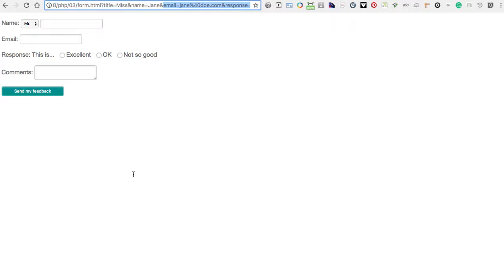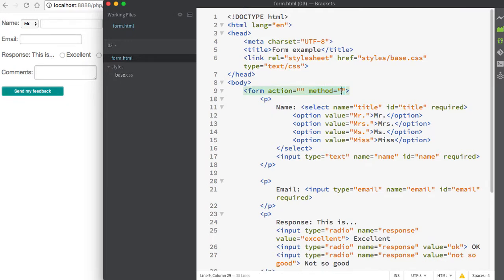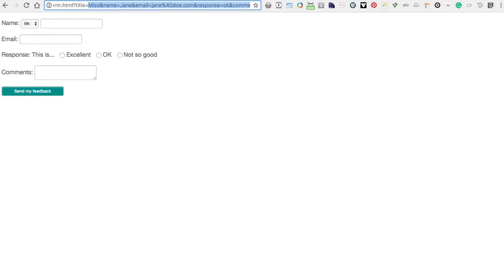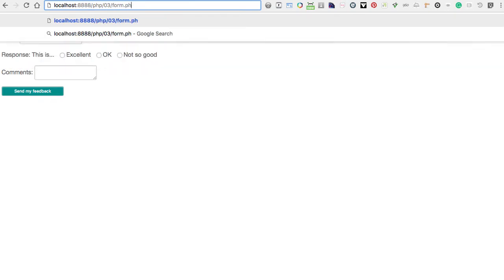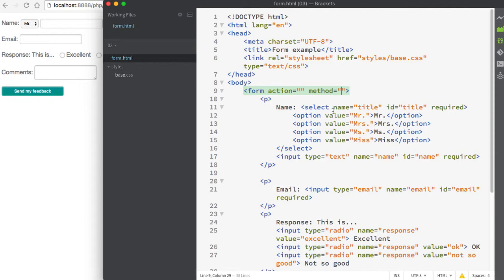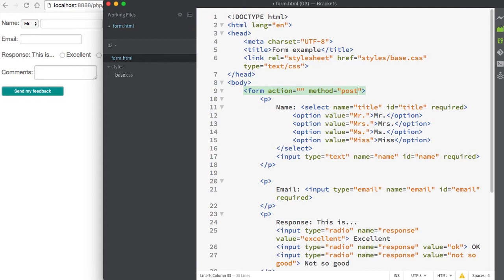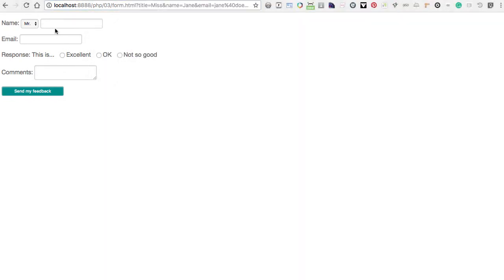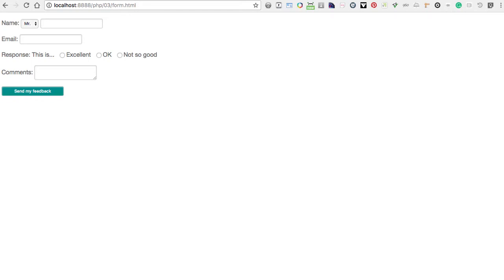24 php - form methods